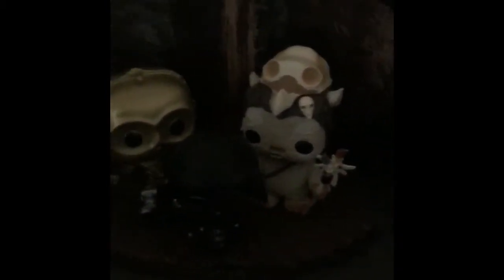My Unboxed Funko Pops